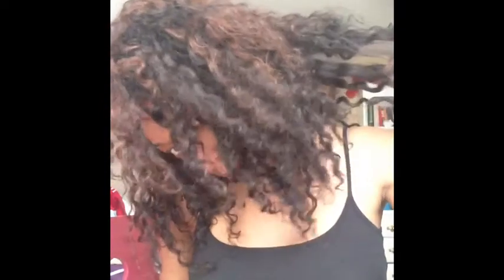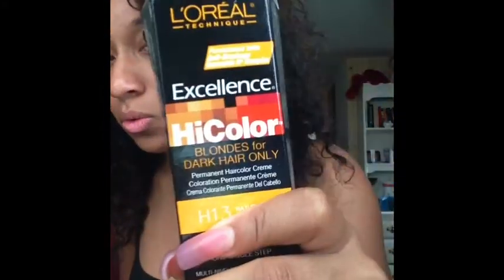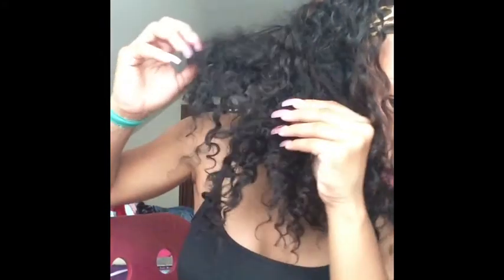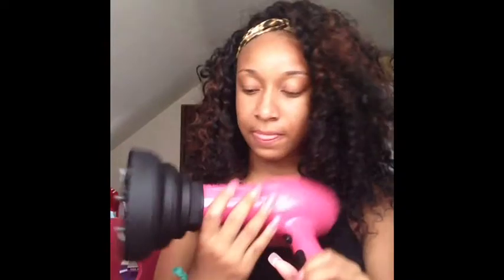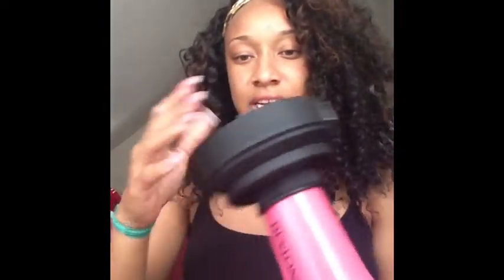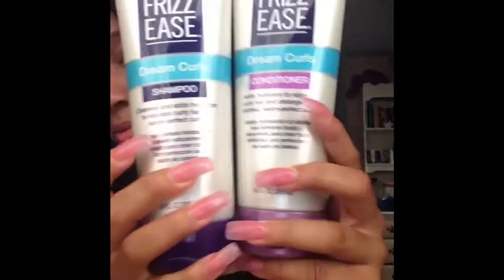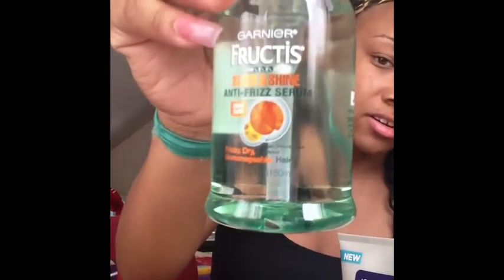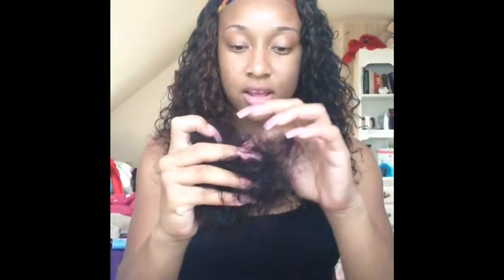Aliexpress Curly Hair | OMG Hair Products Initial Review / Mini Rant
Hello everyone 💕
So far so bad unfortunately lol. I'll keep you guys updated if anything changes!!